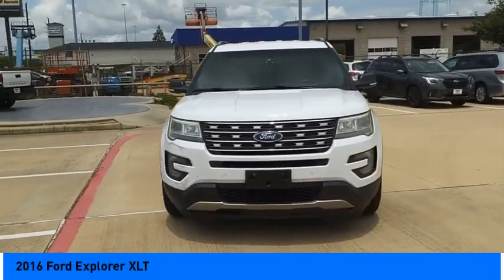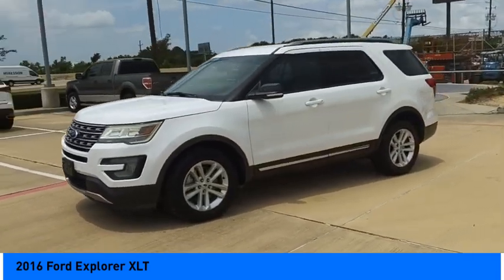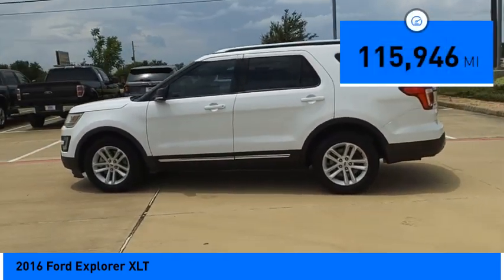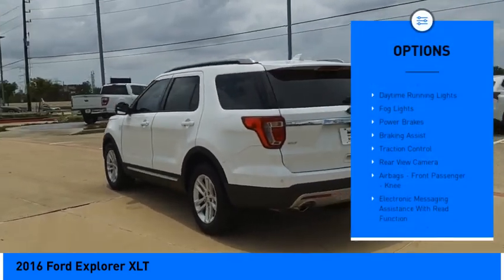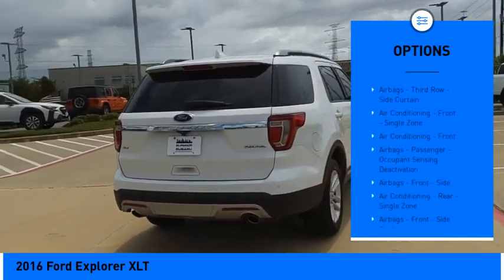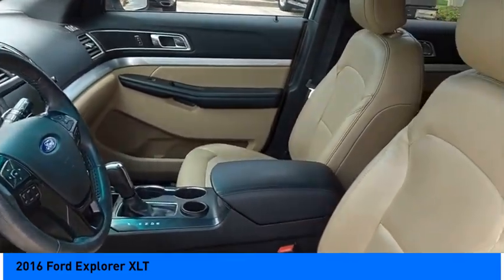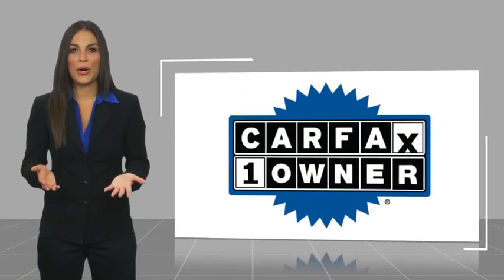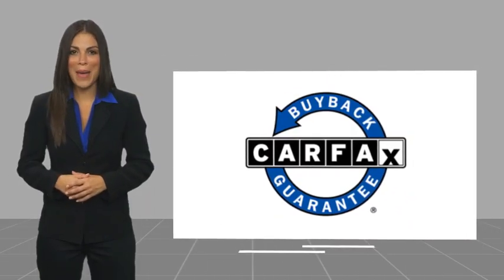2016 Ford Explorer Jersey Village TX S8840A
2016 Ford Explorer XLT

Grab a great deal on this wonderful 2016 Ford Explorer XLT while we have it. Spacious yet easy to maneuver, its durable 6-Speed Automatic with Select-Shift and its strong V6 engine have lots of personality for a bargain price. It comes equipped with these options: Fully Detailed, Appearance Package, Backup Camera, Bluetooth, Sport Package.  Awards: * 2016 KBB.com Best Buy Awards Finalist * 2016 KBB.com 5-Year Cost to Own Awards * 2016 KBB.com Brand Image Awards Youve done your research to find the perfect vehicle youve been searching for, so call us at or stop by Superior Subaru of Houston at 17100 Northwest Freeway Jersey Village, TX 77040 soon to test drive this handsome Ford Explorer. Superior Subaru of Houston is located in Jersey Village, Houston TX. Note: While every reasonable effort is made to ensure the accuracy of this data, we are not responsible for any errors or omissions contained on these pages. All prices are before any additional taxes, titling / registration fees. Prices valid on in store pickup only. Please verify any information in question with a dealership sales representative. See sales staff for details. Reviews:  * High-tech features are plentiful and easy to use; cargo space is generous, even behind the third row; turbocharged V6 engine delivers plentiful power; quiet and comfortable on the highway. Source: Edmunds